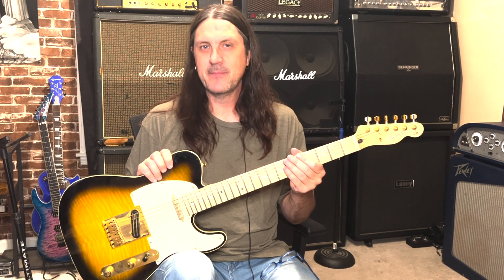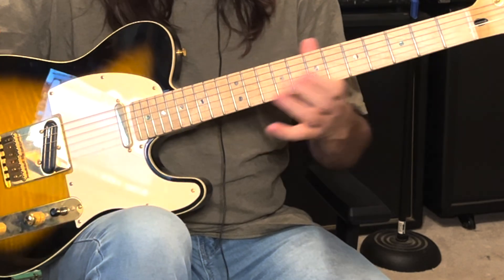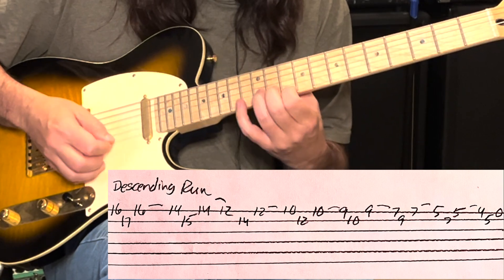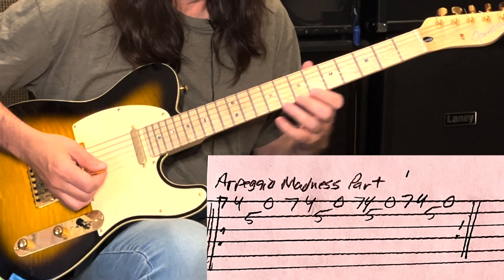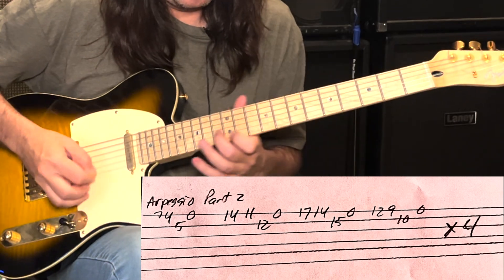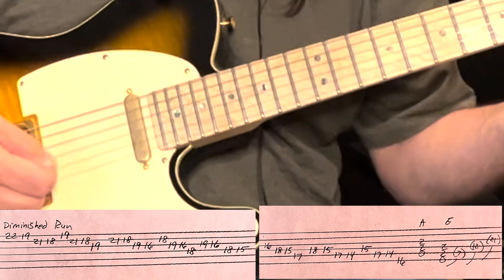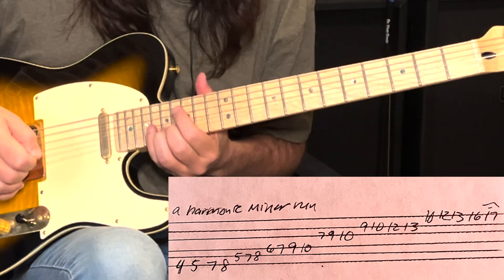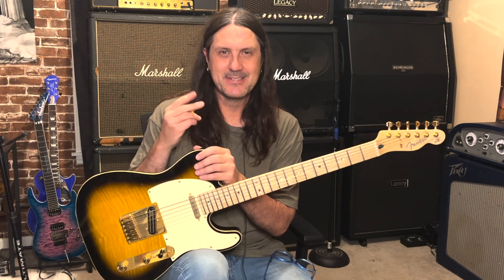How To Play The Crossroads Duel By Steve Vai (Part 2) Eugene's Trick Bag That Defeated Jack Butler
In this video I show you part 2 of the Crossroads Duel (Eugene's Trick Bag).  This is the second half of a previous lesson I posted showing the first section.  The Link is below.  This part of the duel showcases some really fast 4 not repetitive arpeggios that navigate quickly over the fret board in octaves.  It is pretty tricky to get down, but it is a fun exercise to learn and its also sounds great!  This will also build on your picking technique and the ability to do pullouts, string skipping and moving up and down the fret board.  I hope you enjoy the video.

Other Links:
Marty5150 Merchandise